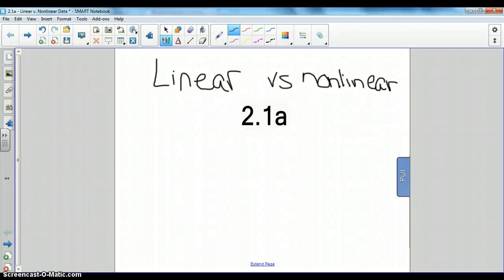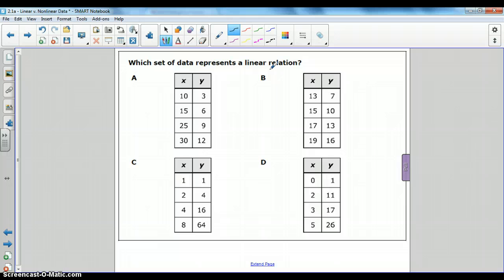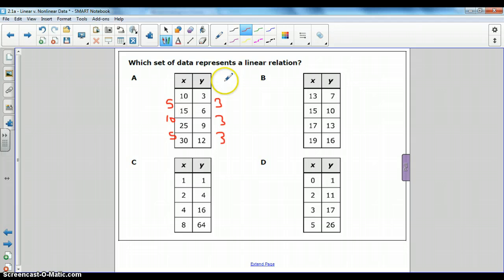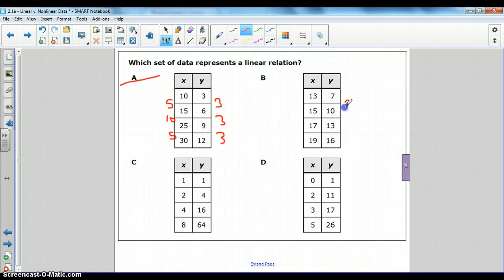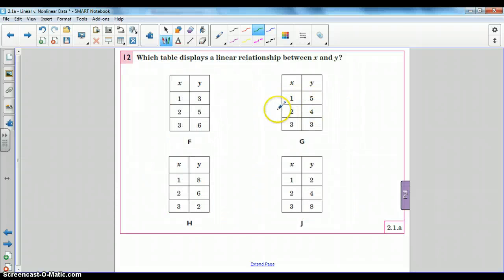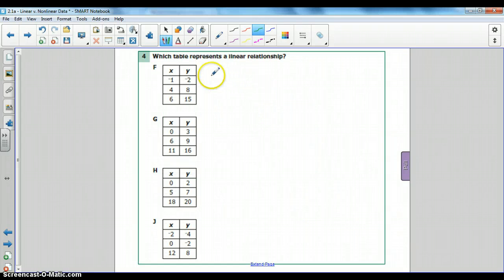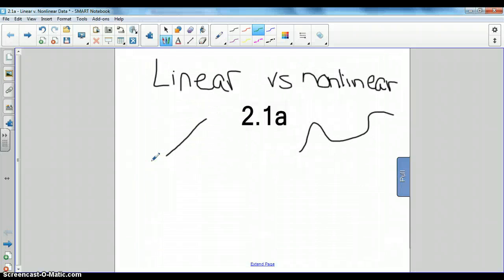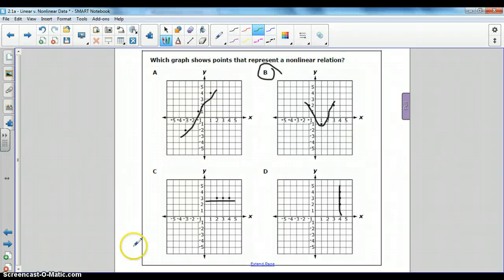Linear Vs Nonlinear